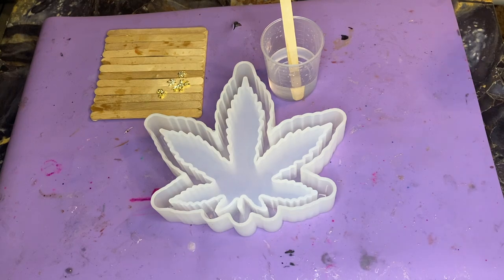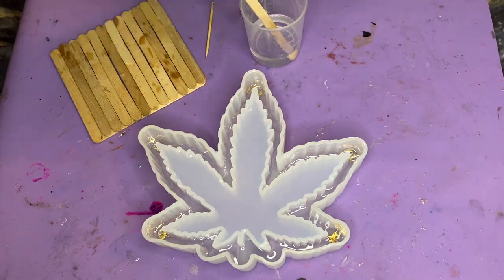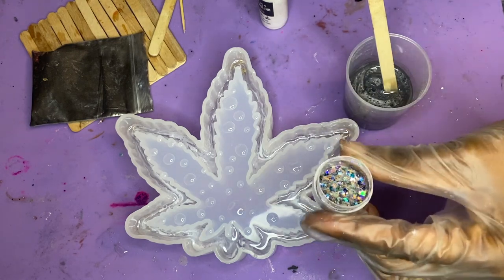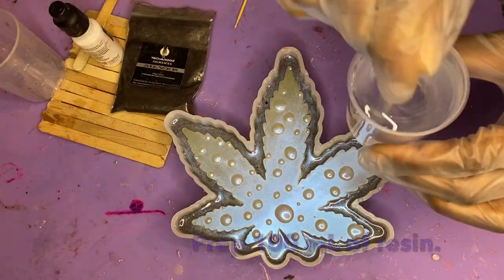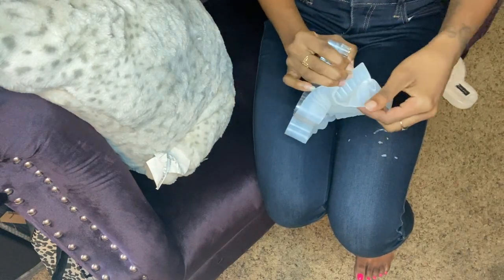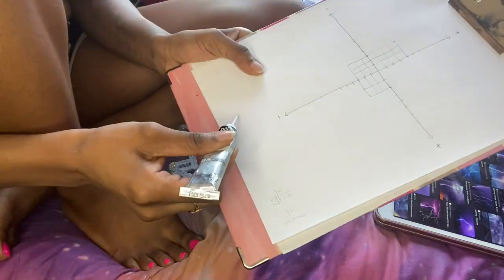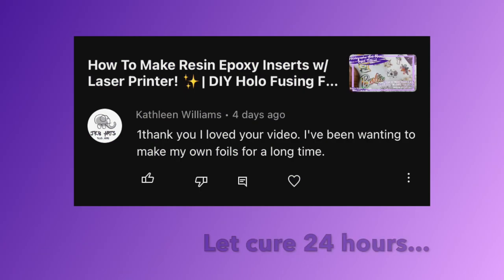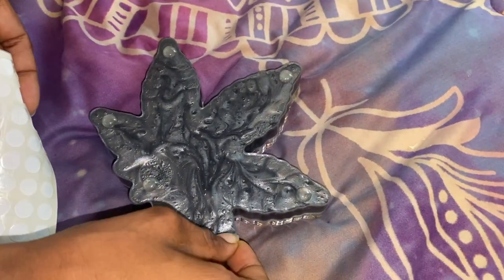DIY Lightning Drip Drop Cannabling Ashtray Tutorial 💦 | Advanced Resin Layering for Beginners ✨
I love everything about this baby right here 🥰 In this tutorial we go over layering of course! Each layer will have something unique such as paint, glitter, charms, stickers & so much more! Join me as i walk you through step by step this unique raindrop effect ashtray. 🧘🏾‍♀️

Interested in creating your own Shopify store? Get started here & receive a $100 credit towards subscriptions!

for my fave Amazon finds!

Links To Items Used:
Pebeo Outliner Paint
Alcohol Ink
Rubber Bumpers
Mica Powder
Heat Gun
Leveling Board
Mix Sticks